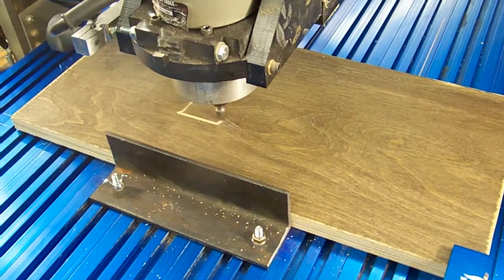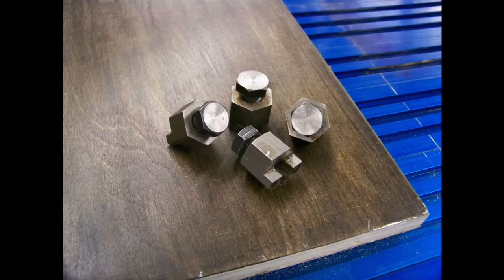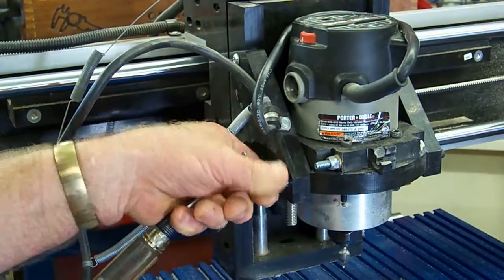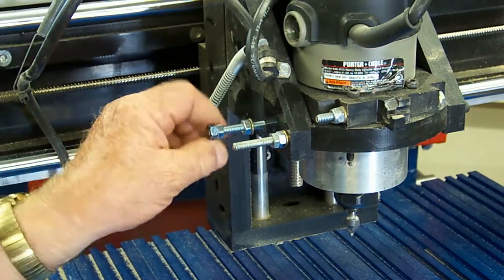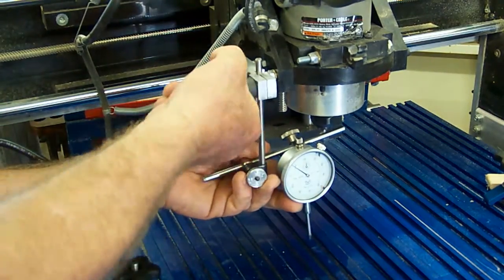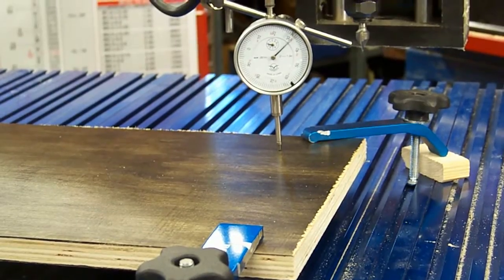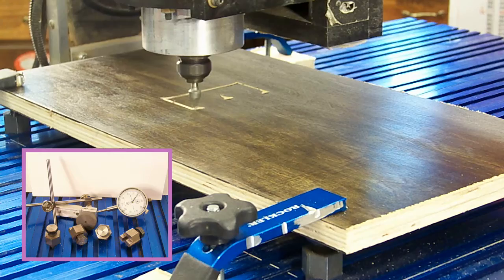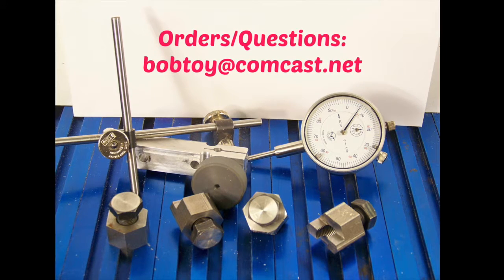Shark CNC Leveling System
The Shark CNC Leveling System is ideal for working with work pieces wider than 10 inches on many standard tabletop CNC machines.